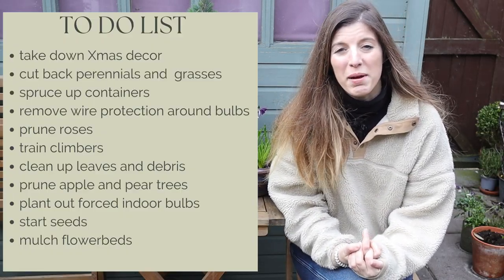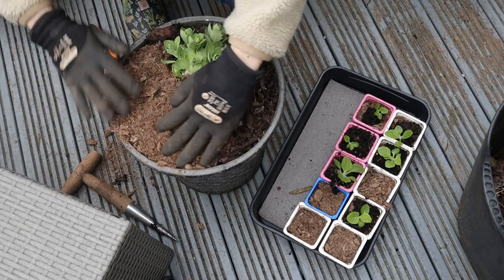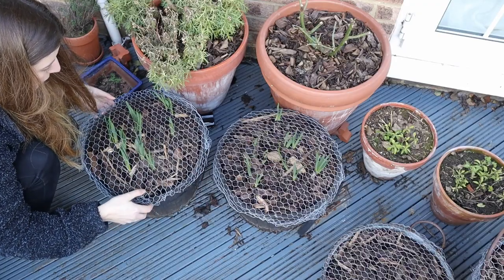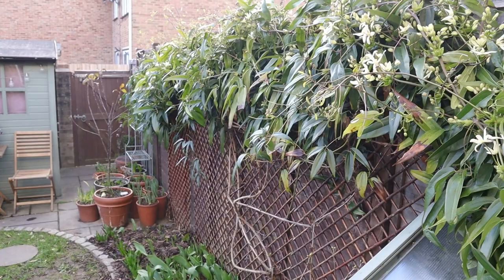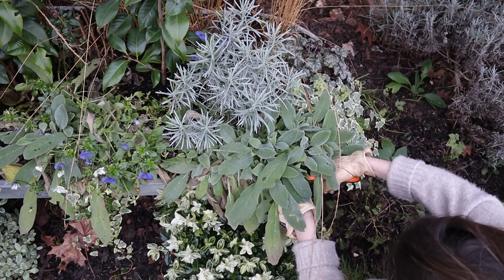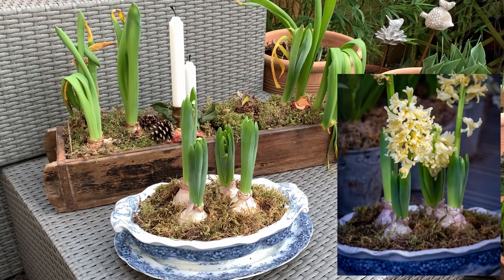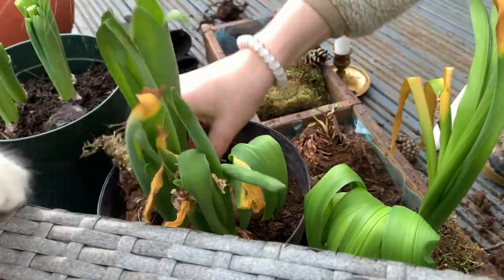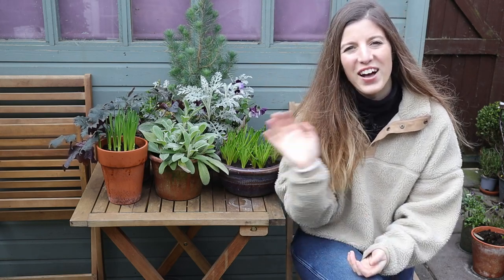11 Early SPRING GARDEN JOBS to get ready for the new growing season ✂️+ seedlings & roses updates 🌱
Spring preparations were in full swing this month! Those late winter/early spring jobs are essential to prepare the garden for the coming growing season!
We've been lucky, Storm Eunice hasn't caused a lot of damage, only a fence panel that we have been able to fix promptly - but it caused a lot of extra clean up 😅
In zone 8, I've been able to do these jobs in February but you have plenty of time left, especially if you live in a cooler climate where the weather might be too cold still to prune plants.

As I mentioned in the video, this is not an exhaustive list but the jobs I've been able to tackle so far, hope it helps you in your own garden preparations 😊

Who's excited to see all the Spring bulbs? I know I am! 🤩

xx

++ Videos Mentioned

Flower seeds I'm sowing in January in my cold frame 🌱💚Sweet peas, Cosmos & more! (England, zone 8)

++ Music

++ Chapters

00:00 To Do list
00:42 Take down Xmas
01:13 Cut back perennials
02:01 Spruce up containers
02:51 Remove wire protection -
03:45 Prune roses
04:48 Train Climbers
06:08 Clean up after the storm
07:21 Prune apple trees
09:02 Plant out forced bulbs
09:35 Start seeds -
10:25 Mulch flower beds
10:45 March is not too late!